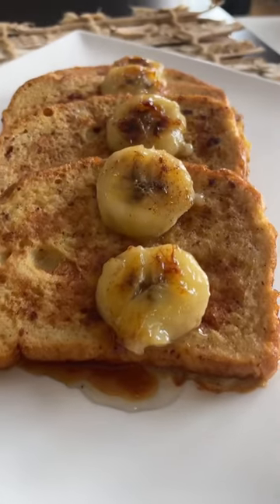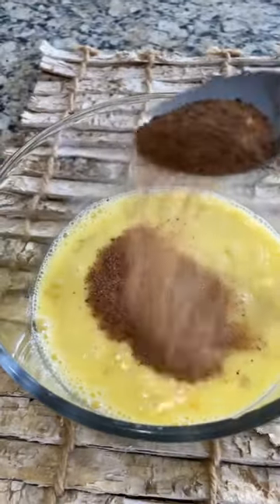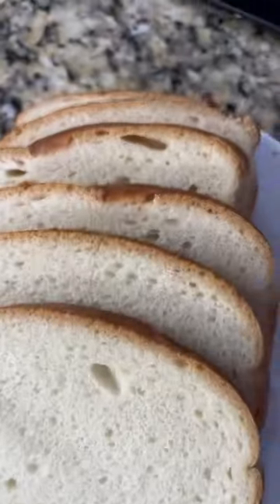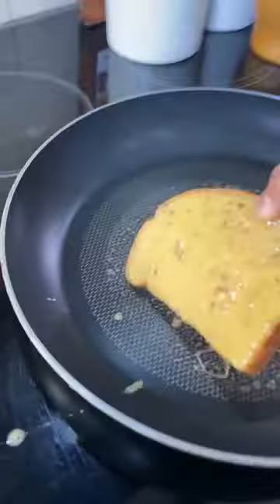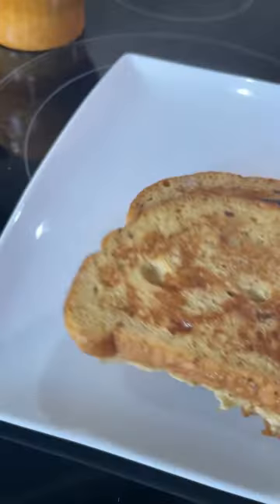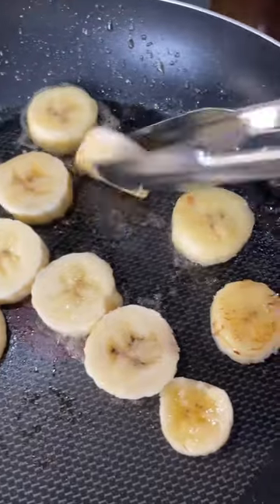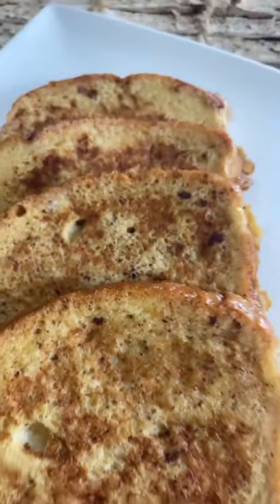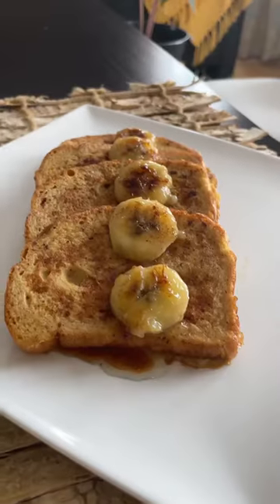The Only French Toast Recipe You'll Need Topped With Caramelized Bananas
Soft fluffy & melt in your mouth French toast topped with caramelized bananas. Perfect for breakfast or as an evening snack.